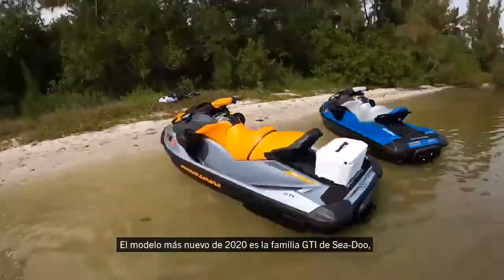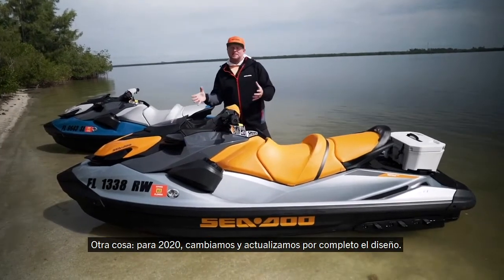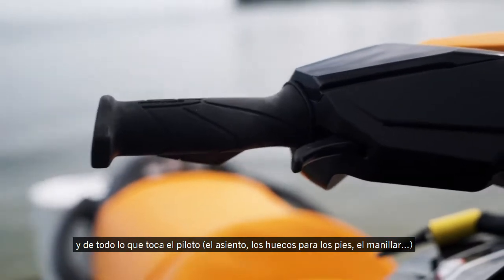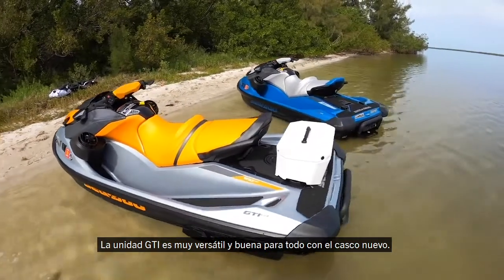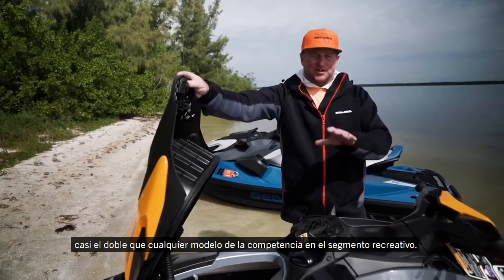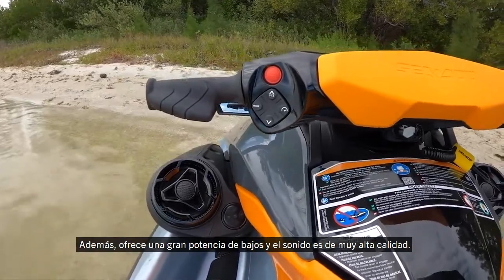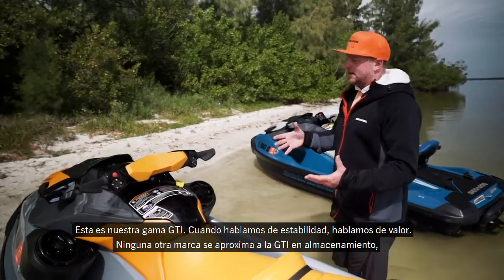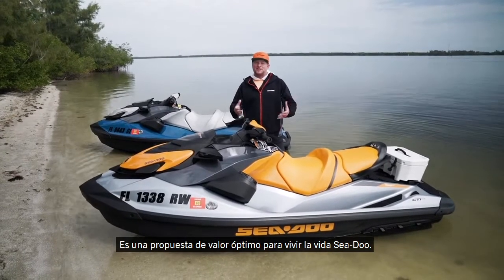Sea-Doo GTI Presentación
La serie Sea-Doo GTI le ofrece todo lo que necesita. Estos modelos versátiles son fáciles de manejar y la conducción es muy suave, gracias a sus ágiles movimientos. Son perfectas para cualquier situación, tanto para divertirse en familia como para una emocionante aventura en solitario. Todo es posible con la Sea-Doo GTI, y a un precio mucho más asequible de lo que imagina.